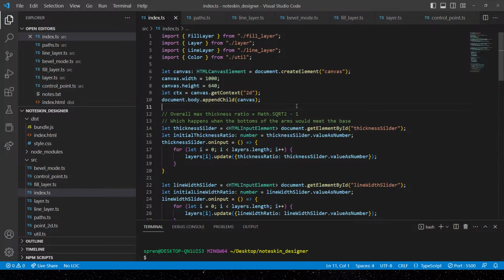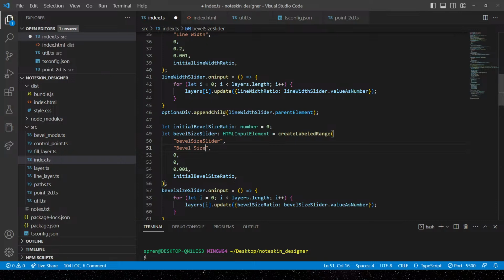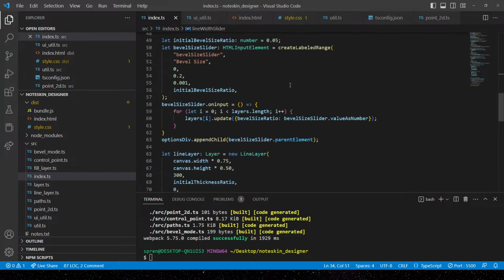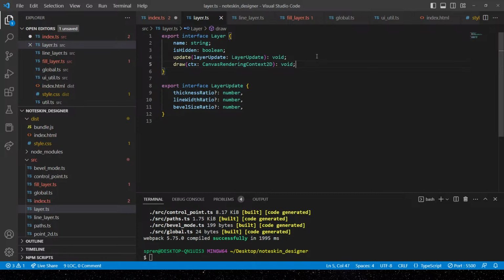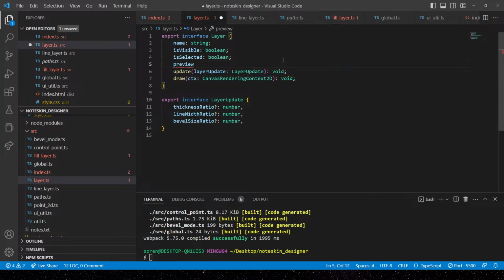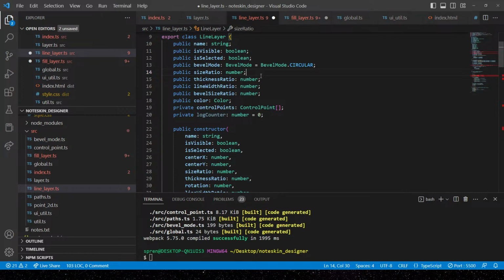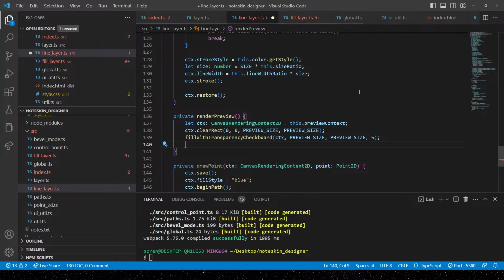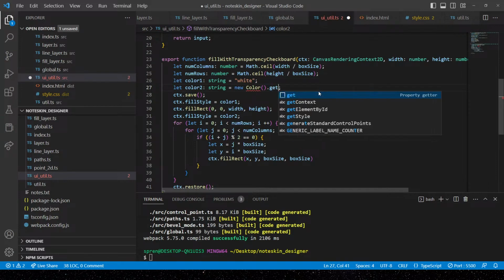Coding a noteskin editor (2)